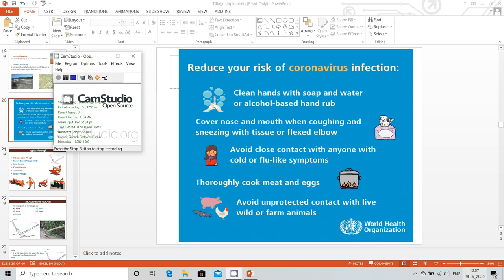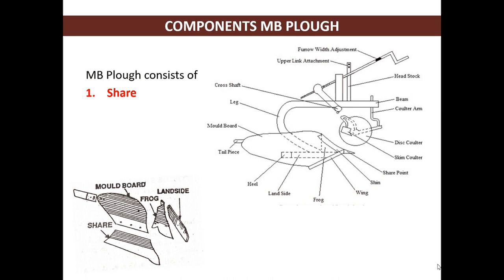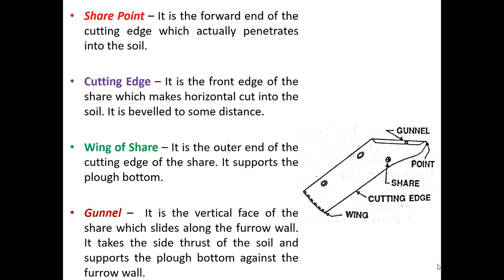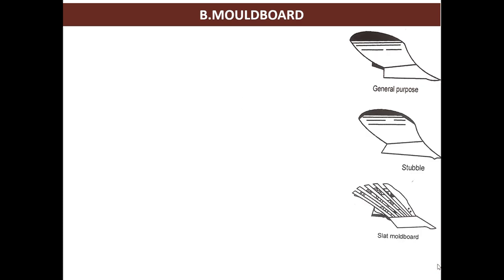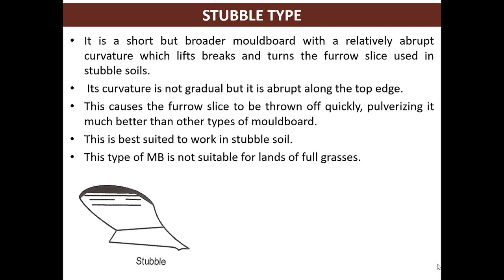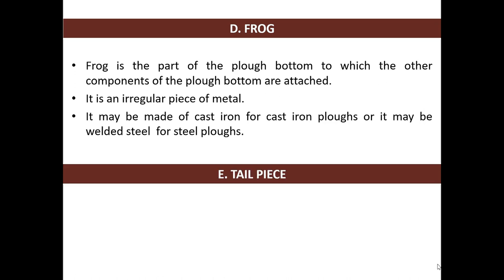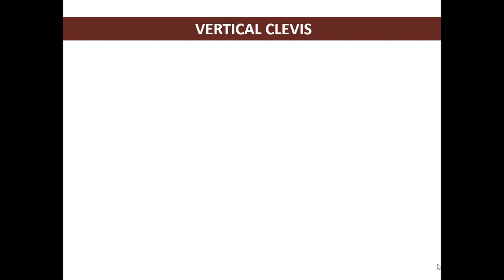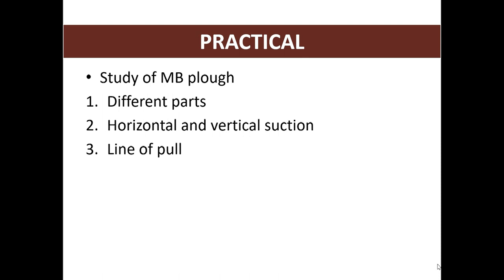Types plough, MB plough, Terminology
Farm Power and Machinery